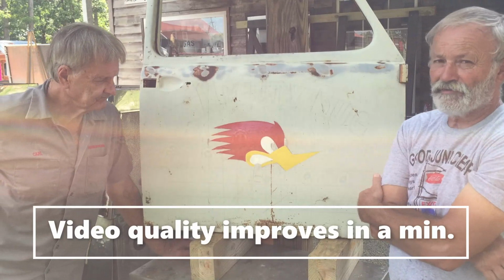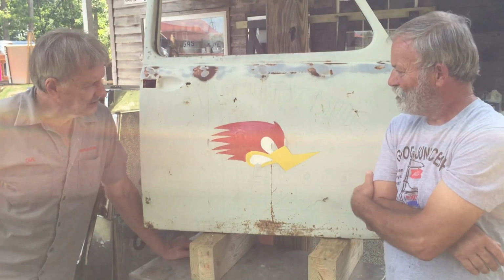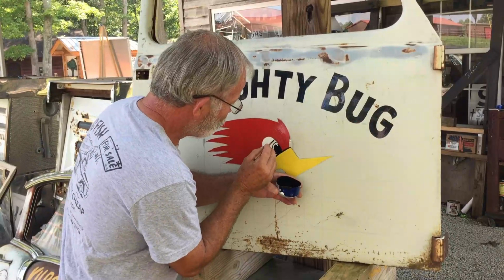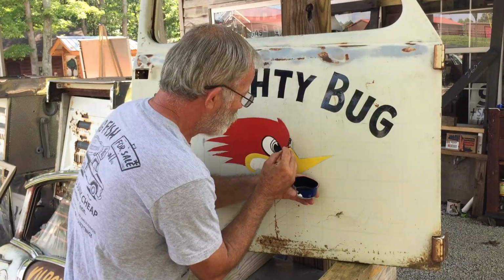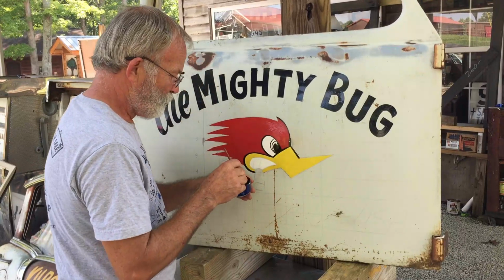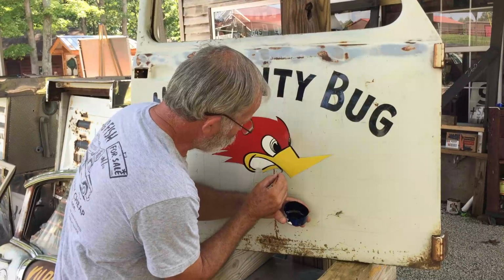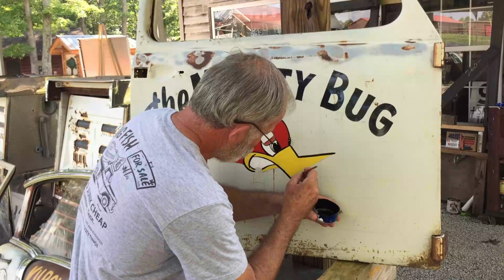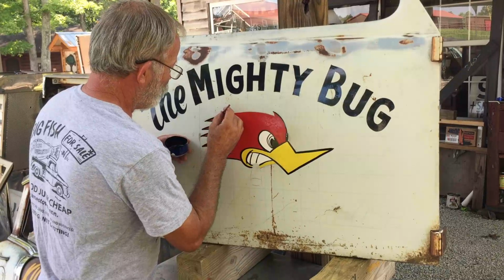The Mighty Bug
We're out here at Junkmans place, working outside on a VW beetle door. Hope everyone enjoys and have a great day.